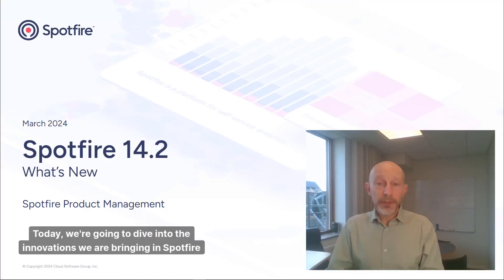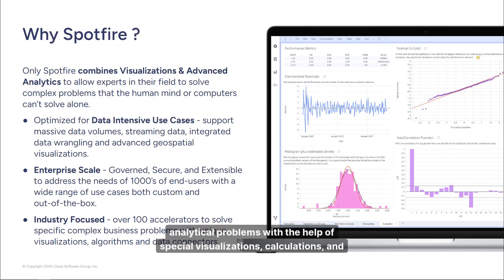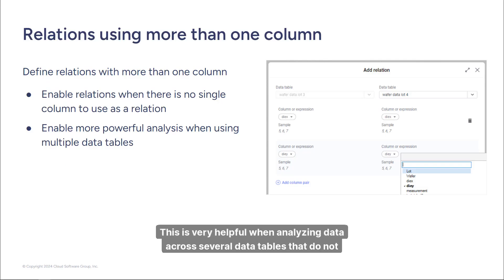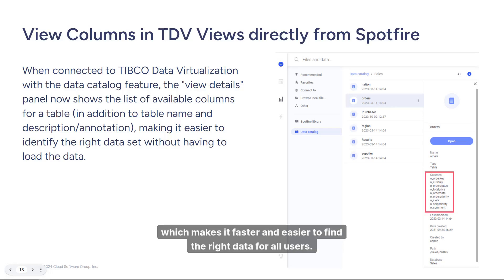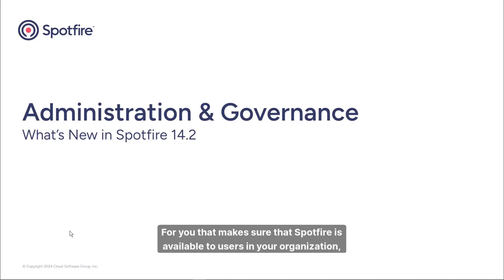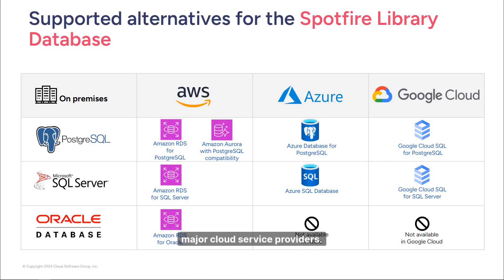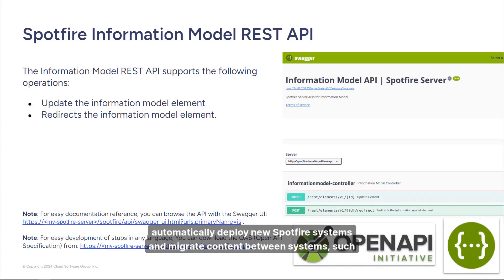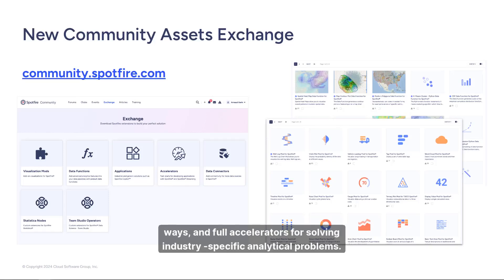What's new in Spotfire 14.2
Welcome to the latest update on Spotfire® 14.2 - where more power meets less complexity! Dive into the world of data wrangling, visual analytics, and administration updates with our webinar segments showcasing the newest enhancements and features.

Key Updates:
Spotfire® 14.2 brings exciting improvements:

Data Wrangling: Visual graph on the data canvas simplifies data table relations management for faster troubleshooting.
Data Connectivity: Enhanced SQL Server connector with Azure AD login and custom connection properties.
Visual Analytics: Unified visualization authoring experience for web and installed clients.
Administration and Governance: Manage library folder permissions and explore updated external file storage options.
APIs / SDK: Utilize REST APIs for easier system deployment and content migration.